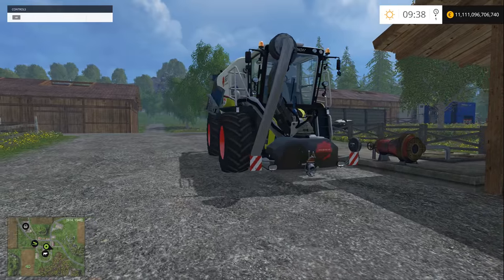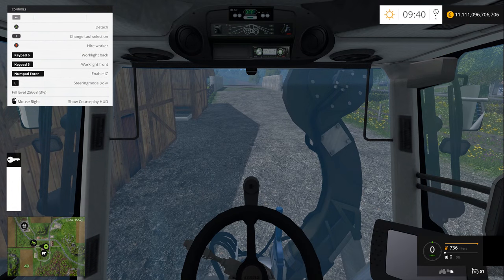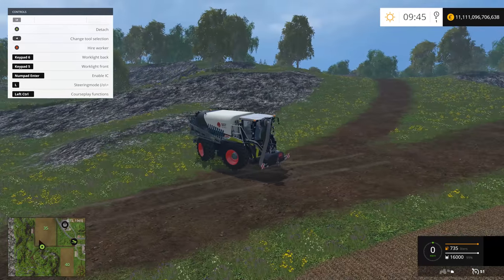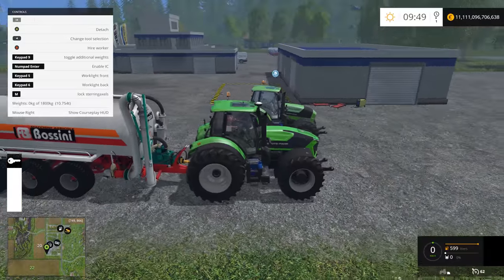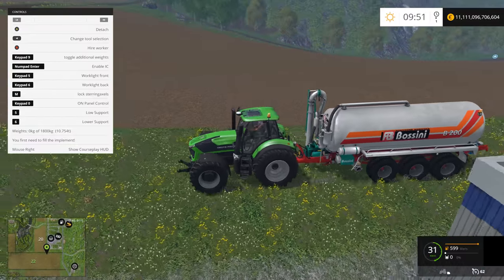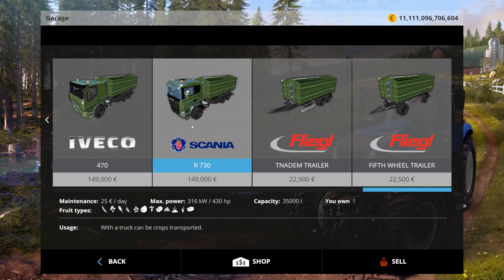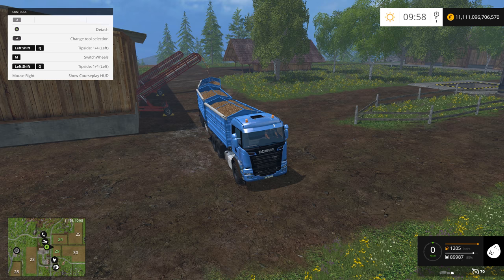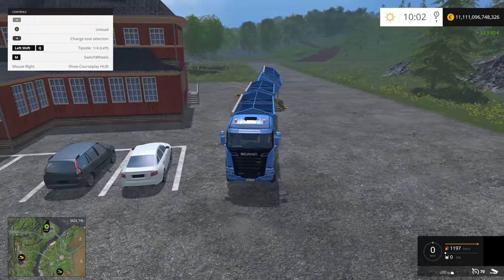Farming SImulator 2015 Mods - Futuristic Tractor, Mega Slury Tank And More - 4K 60 fps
Farming Simulator 2015 Gold Best mods in 4K 60 fps.

My Rig

CPU - i7-4790K
GPU - EVGA GeForce GTX 980 ti SC

Welcome to the new generation of Farming Simulator!